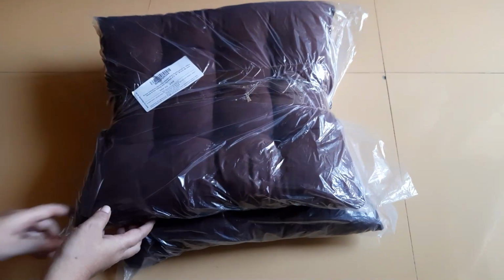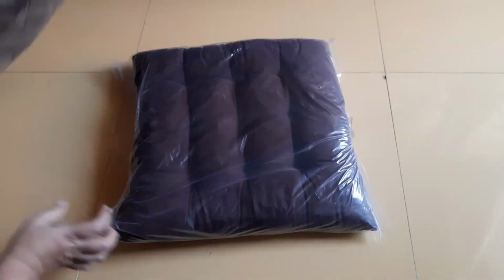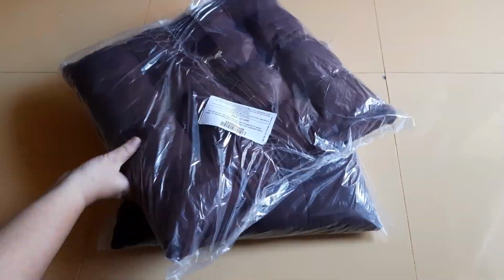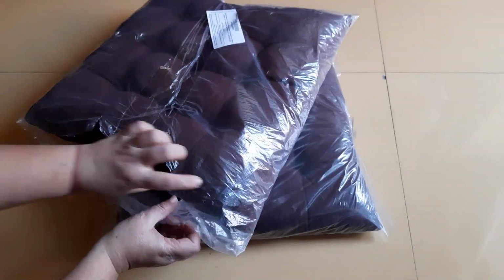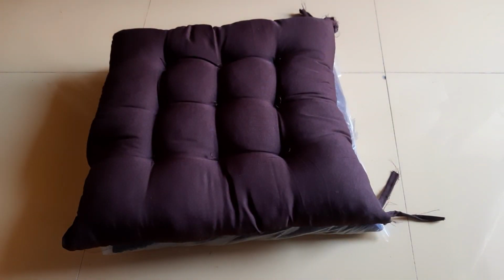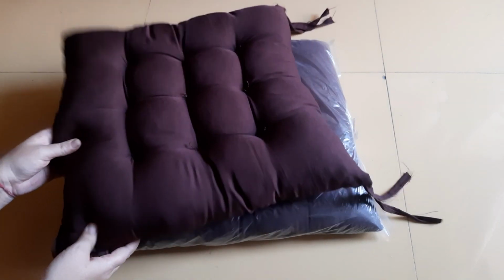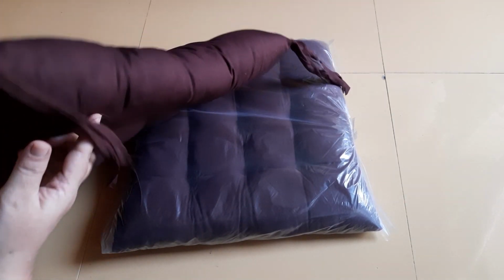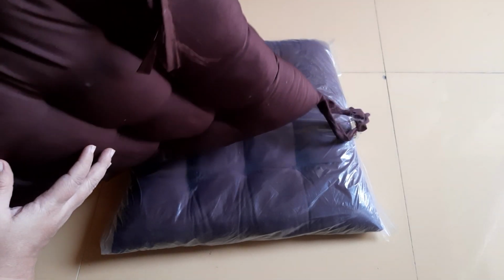Sirf Rs 270/- Pack of 2 Kuber Industries Microfiber Chair Pad Cushion for Car Pad, Office Chair